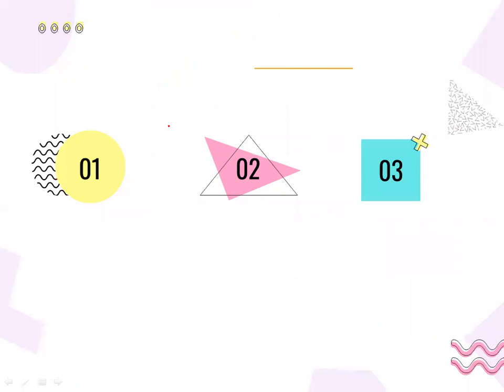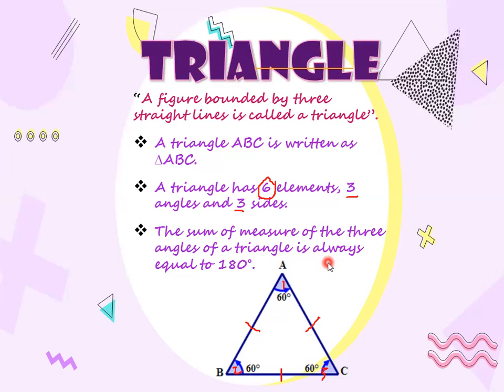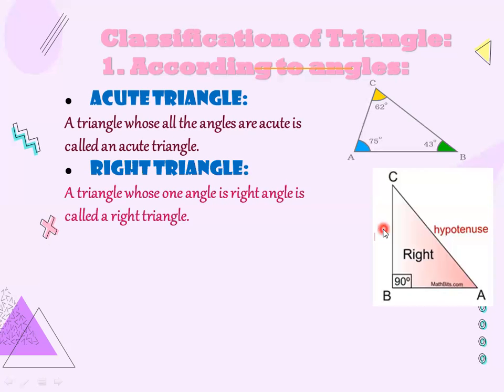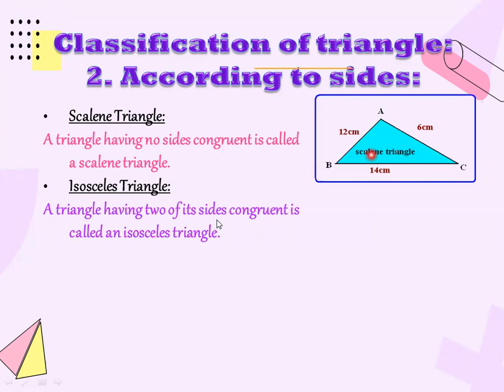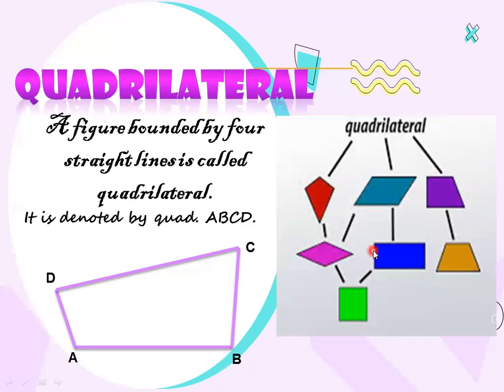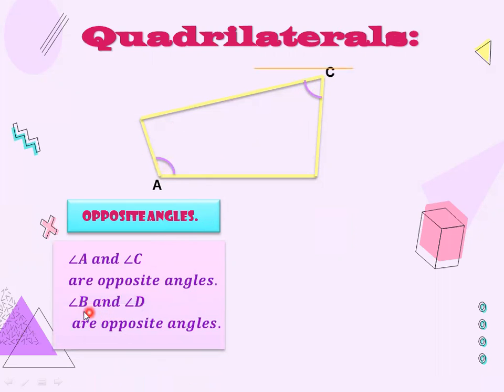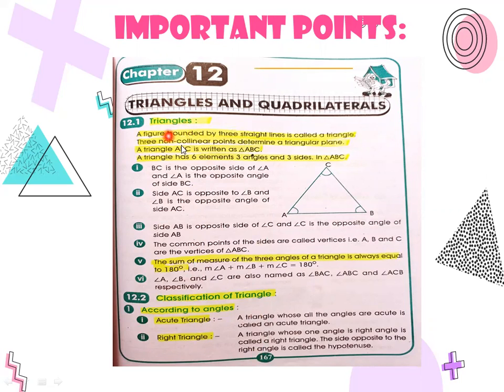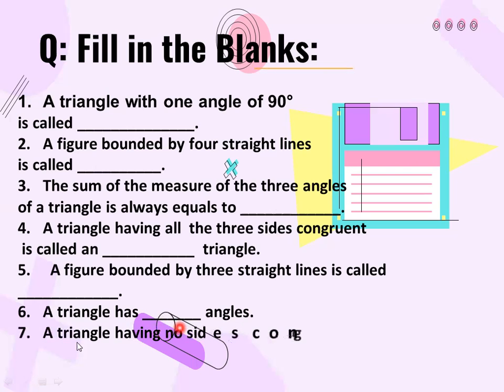Class VI Triangles and Quadrilaterals